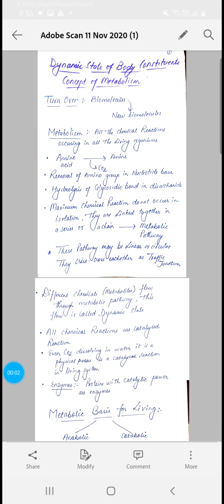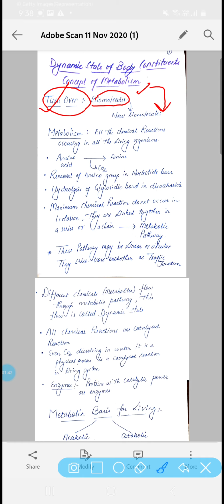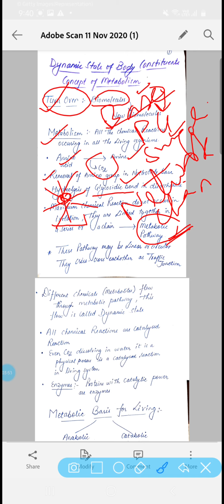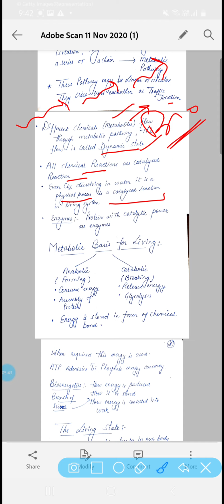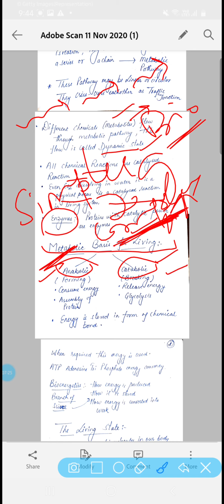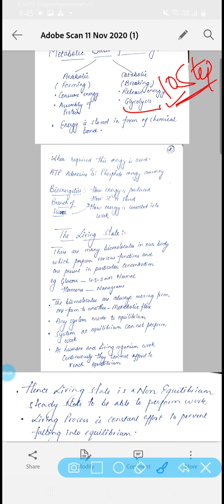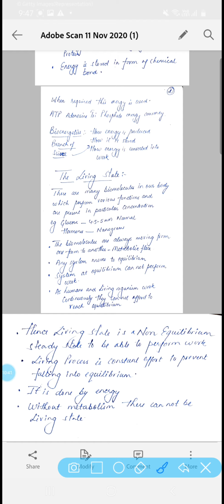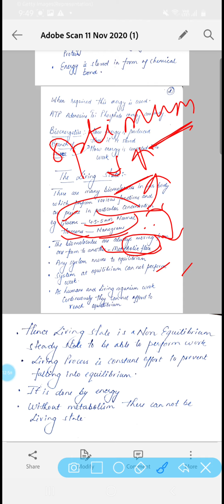class 11 dynamic state